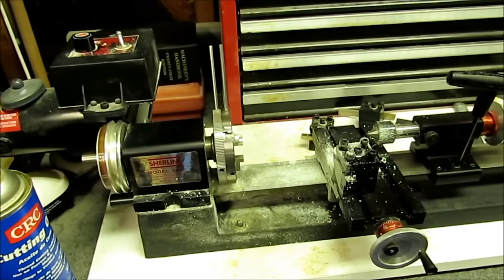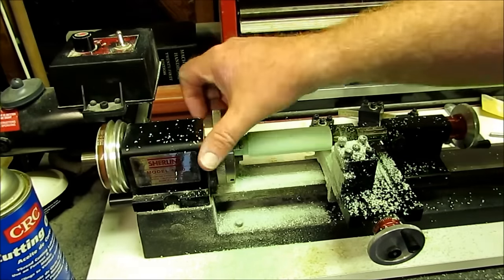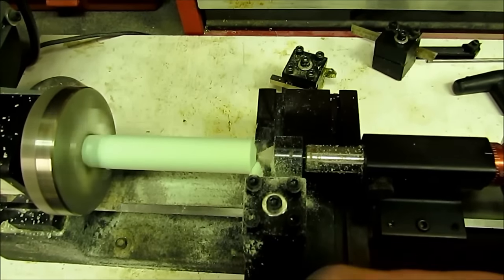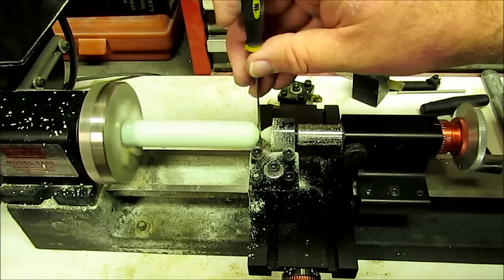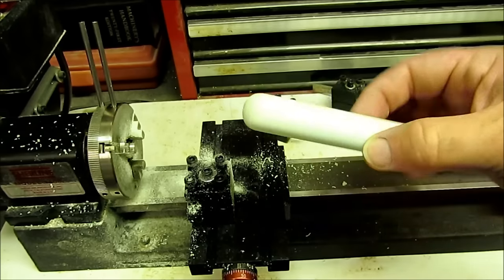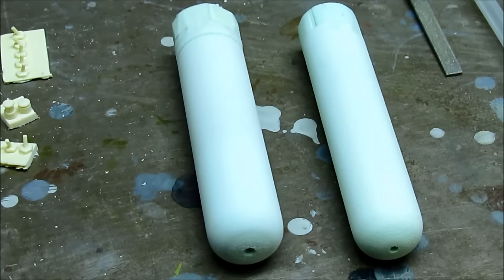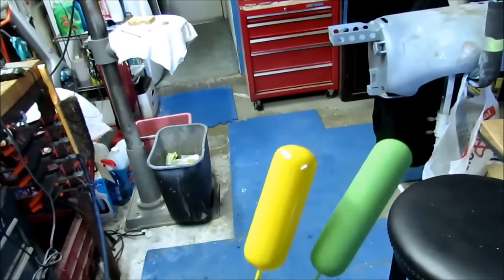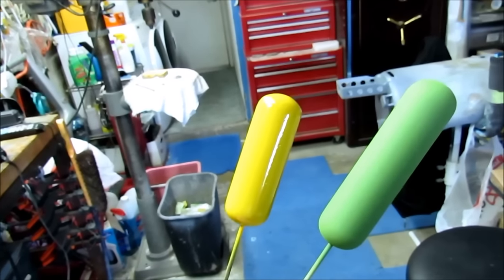Corsair #114, Cockpit Detailing, Chapter 9, Making Oxygen Bottles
There are at least 2 high-pressure bottles in the F4U-1A cockpit.
There is an oxygen bottle at the back of the right side.
There is a CO2 bottle at the bottom of the left side, apparently used as a backup system in case there is a hydraulics failure and you can't get your gear down.
This video shows how I went about using the lathe to make a couple bottles for my Corsair.